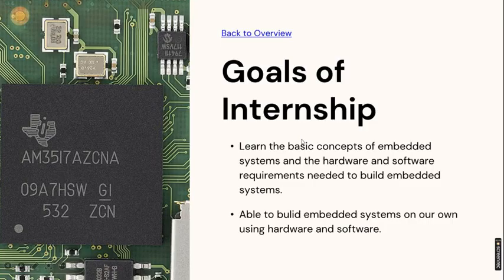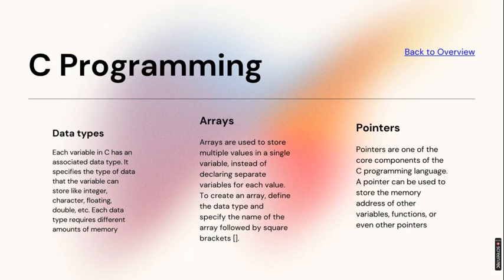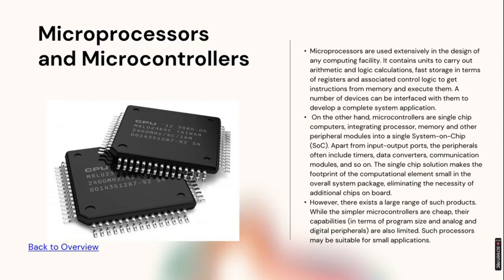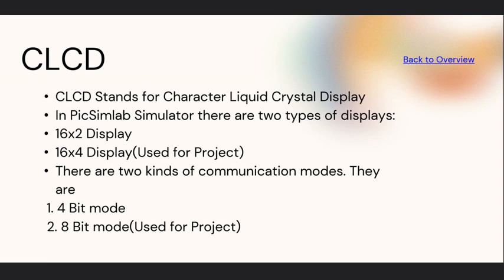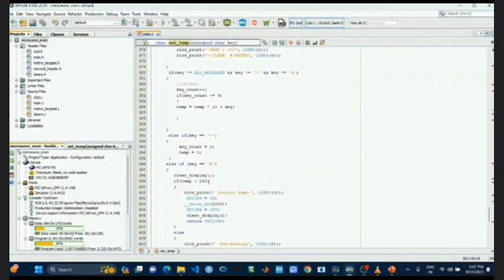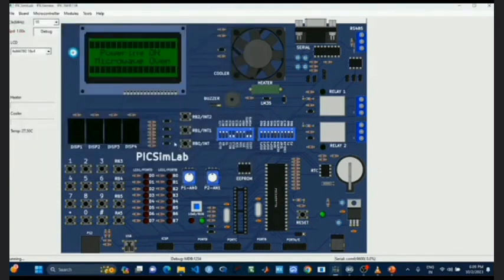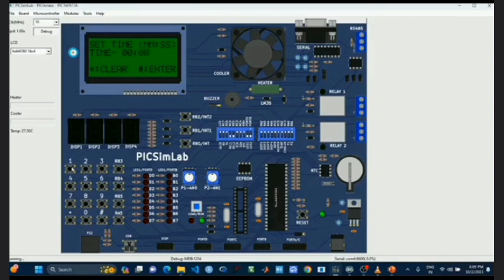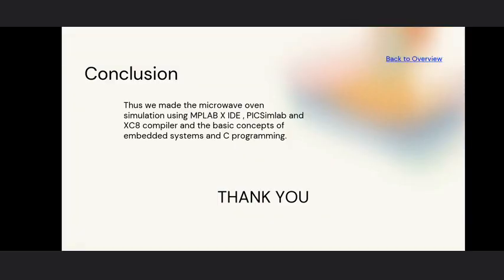Microwave oven simulation | Intern at Emertxe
microwave oven# intern # emertxe # picsimlab # mplab x ide # embedded systems # c programming